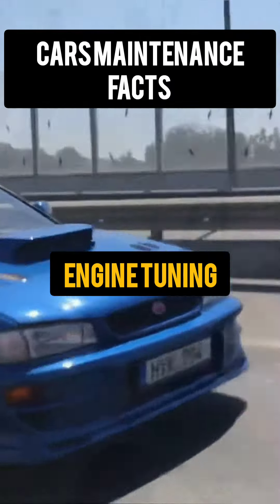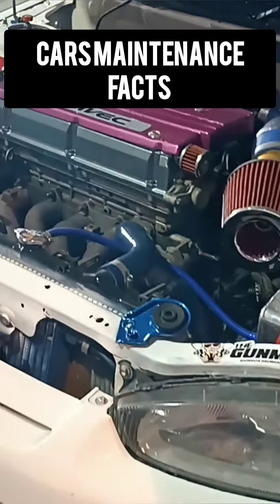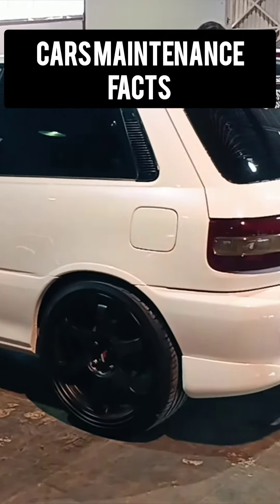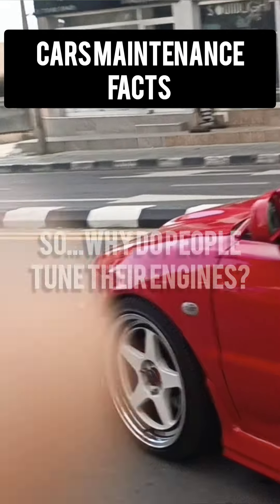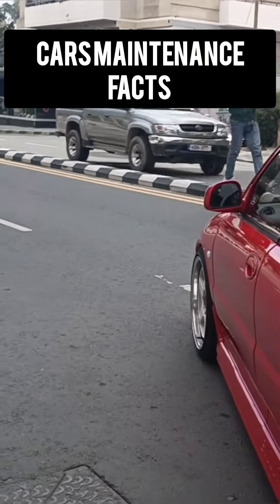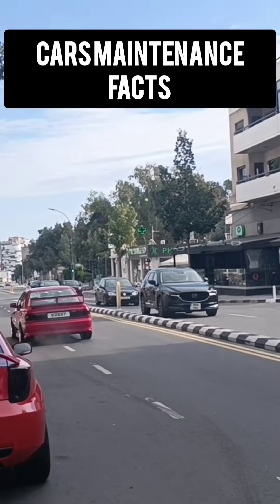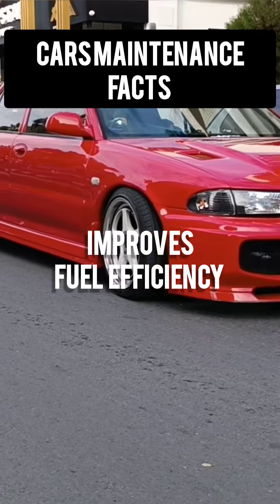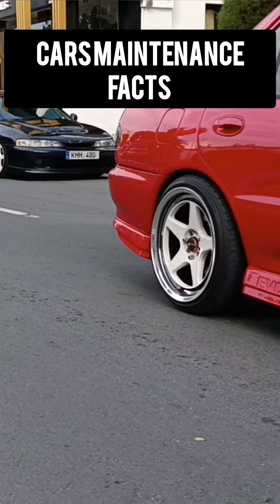Engine Tuning FACTS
CAR MAINTENANCE FACTS 🔧 ENGINE TUNING
SHORT VIDEO . WHAT IS ENGINE TUNING AND WHY PEOPLE TUNE THEIR CARS